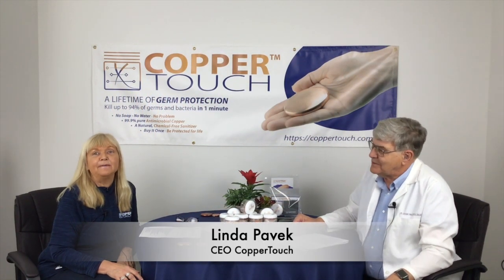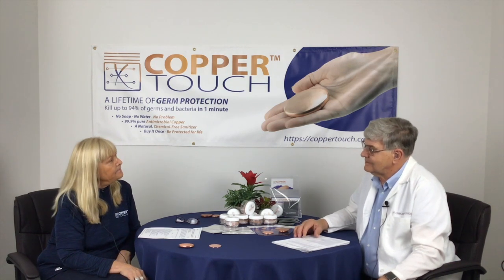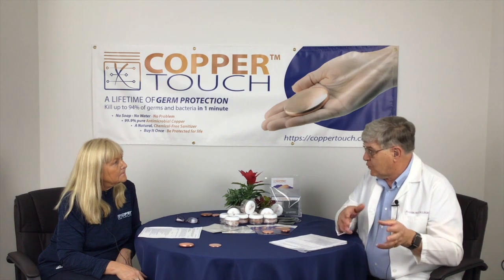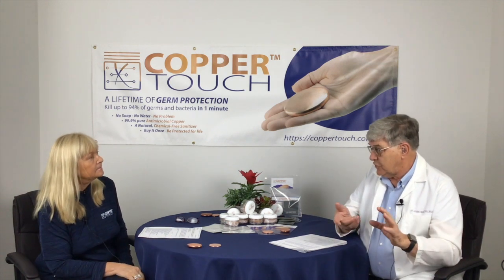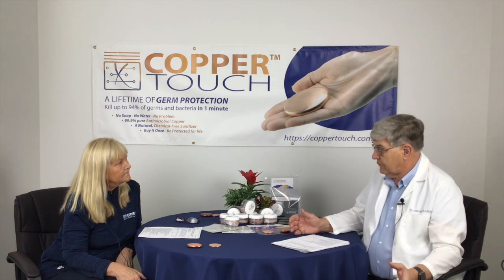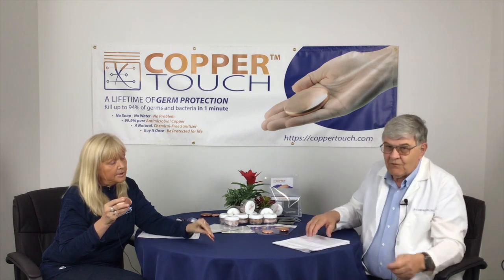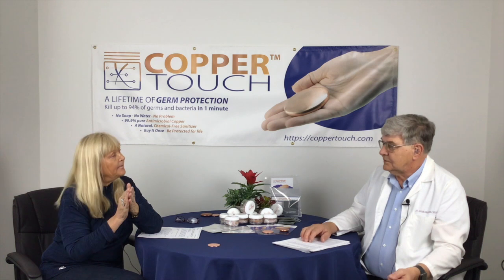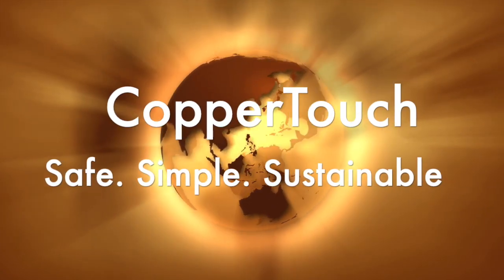What Does Copper Need to Be Anti Microbial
Linda Pavek, CEO of CopperTouch.com speaks with scientific research expert Dr. Jonathan DeVries about the antimicrobial properties of copper. Check out CopperTouch.com for more information.